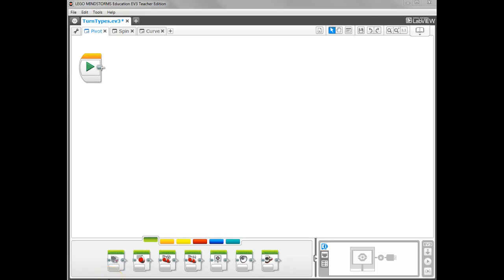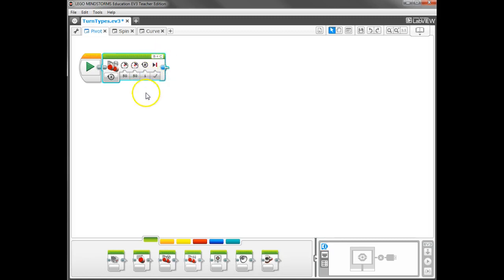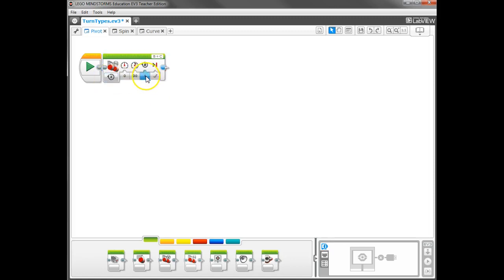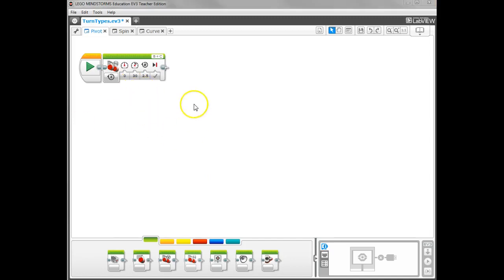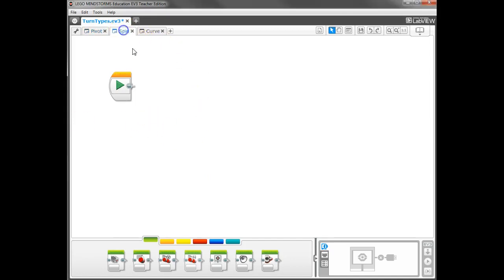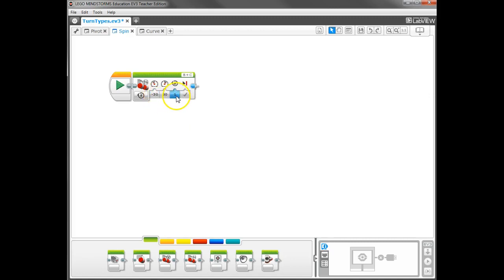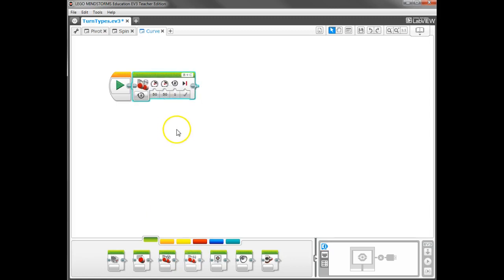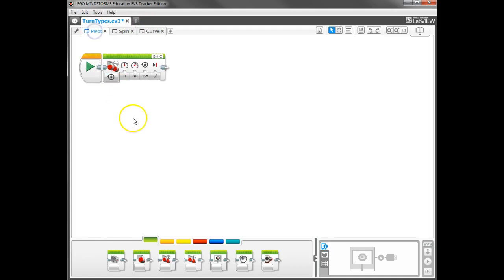EV3 Programming TurnTypes